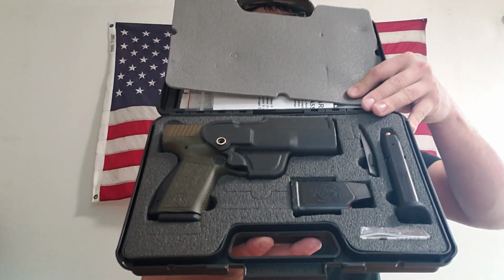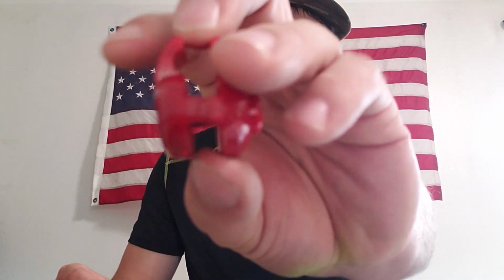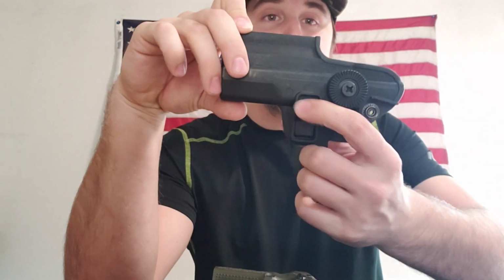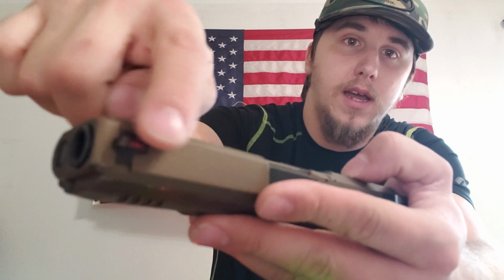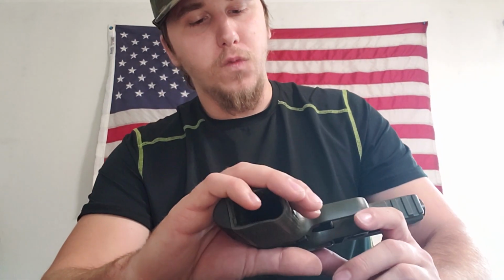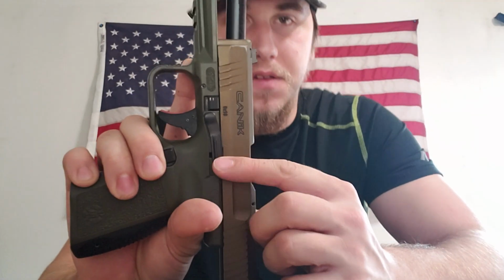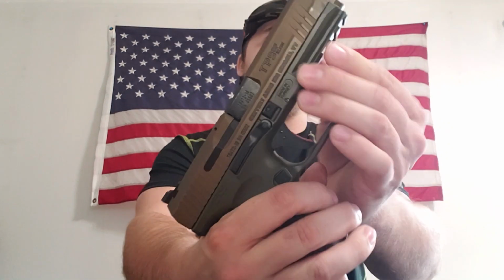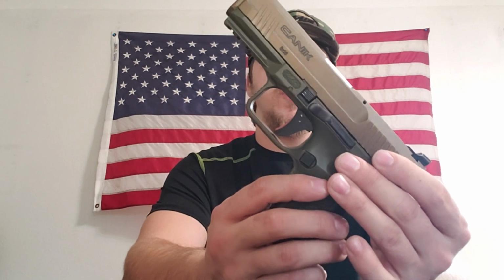Canik tp9sf elite OD green unboxing and bench review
Today for our first gun review i show the canik tp9sf elite!

What to look foreward to, what it comes with, and what to watch out for.